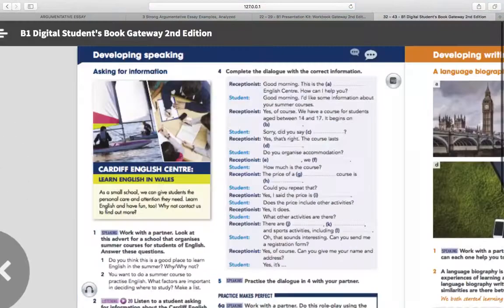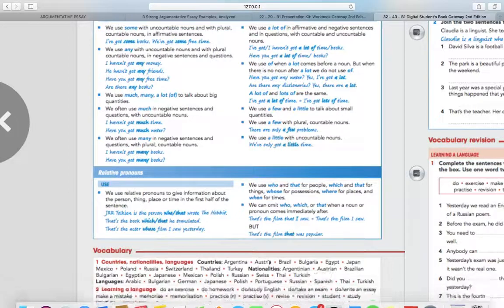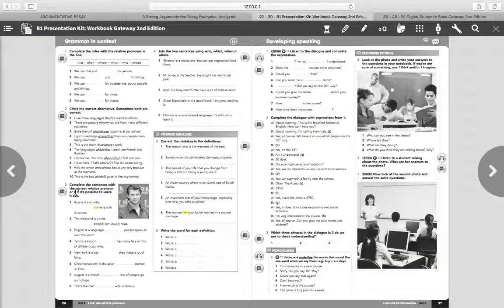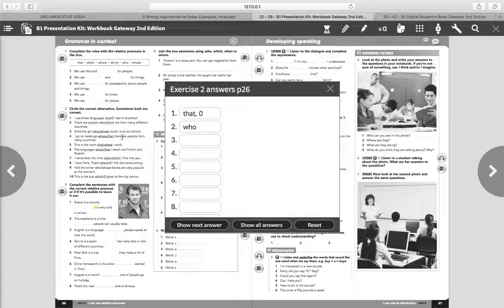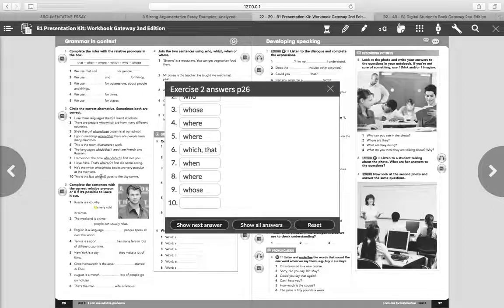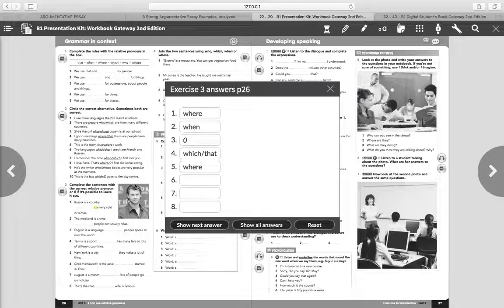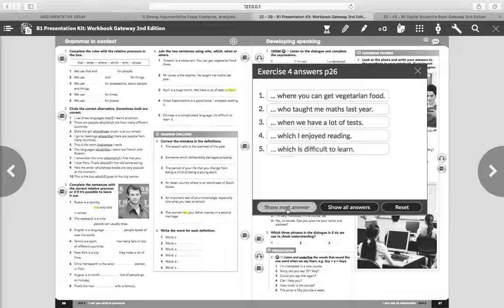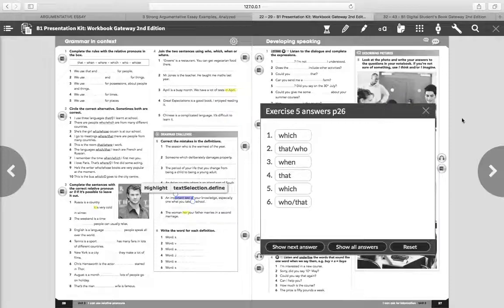10th grade 1st week